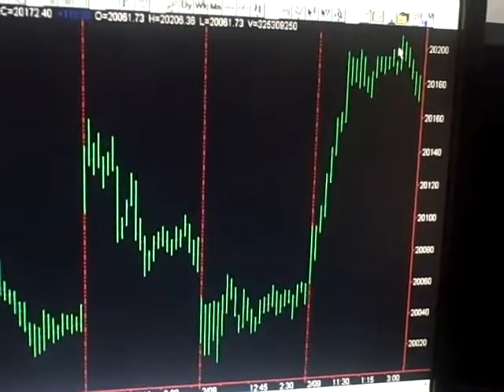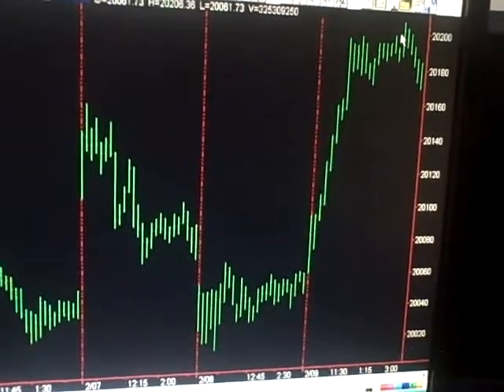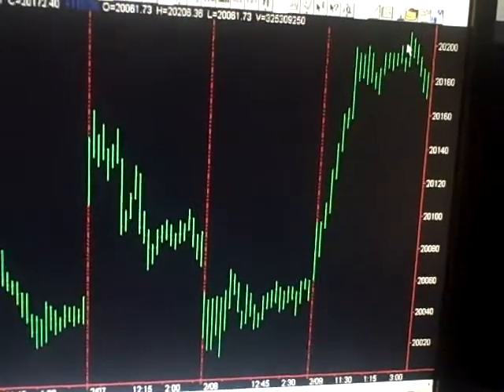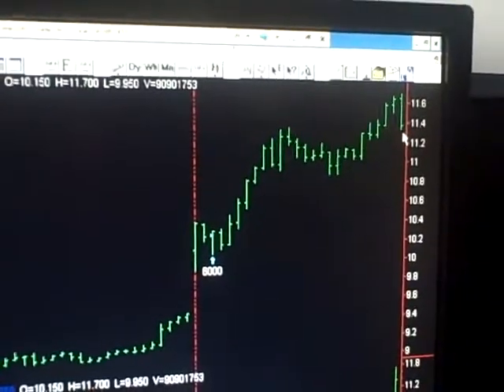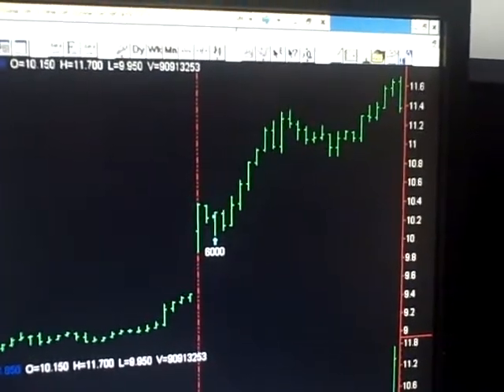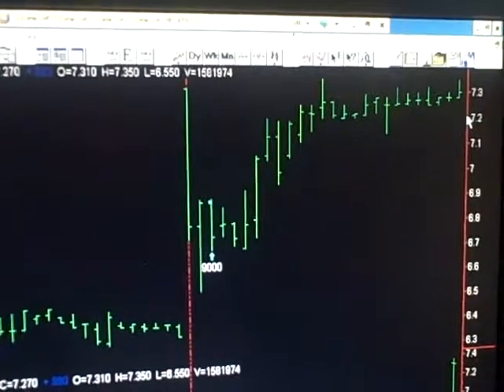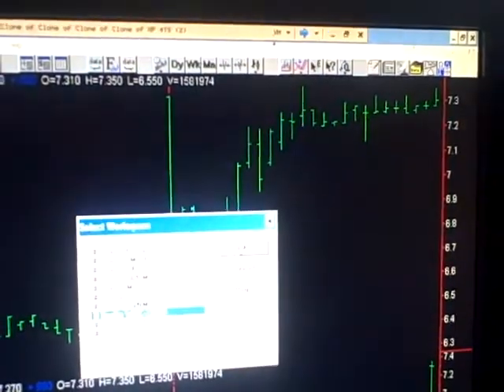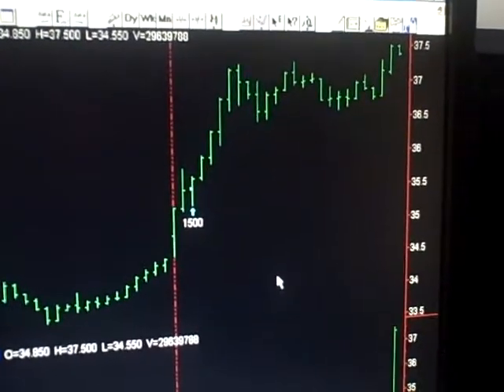Today Stock Market